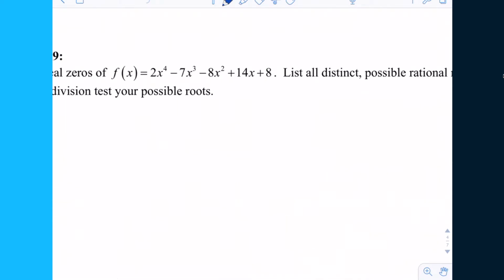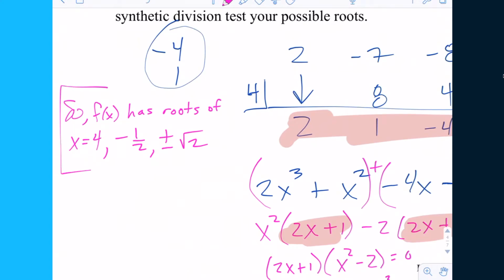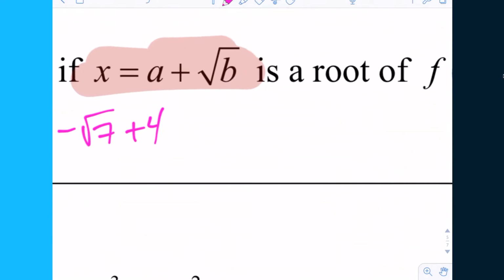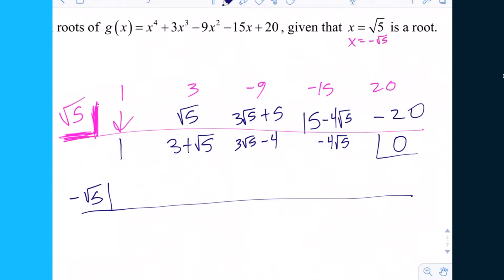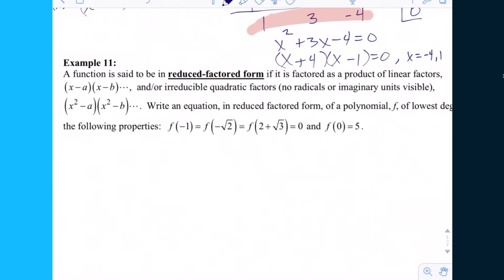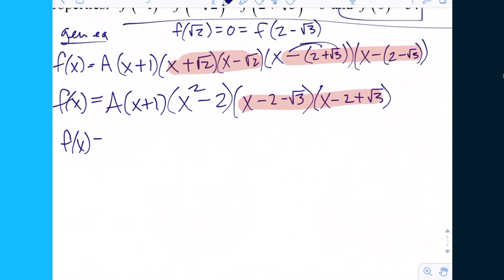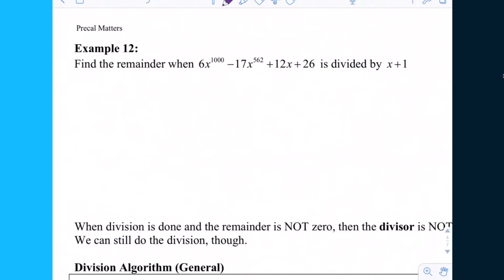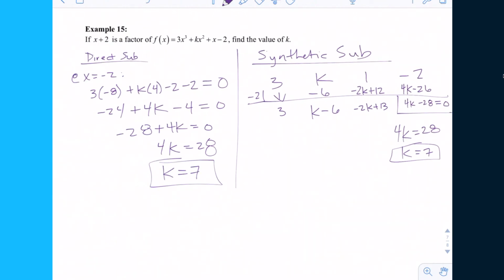Precal 3.2 Ex 09-15